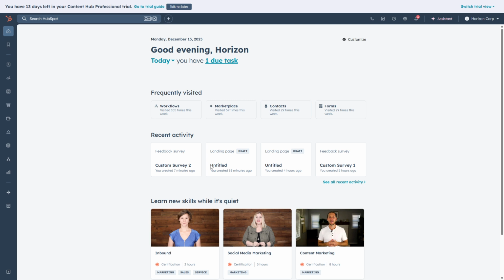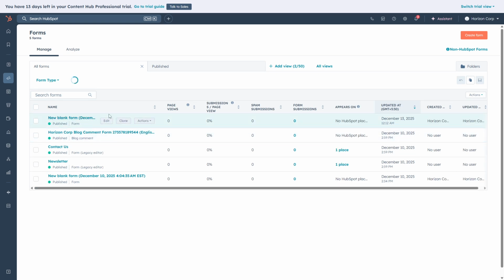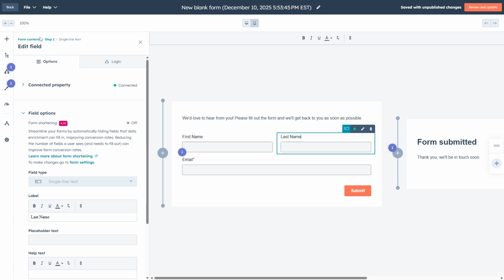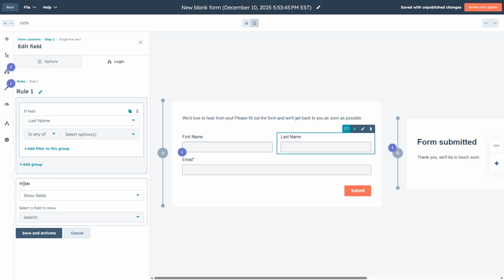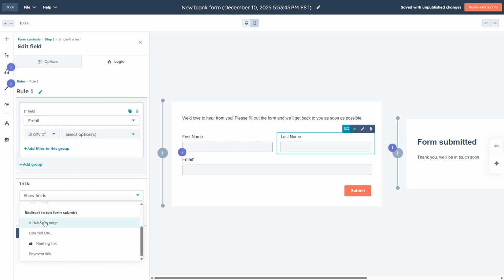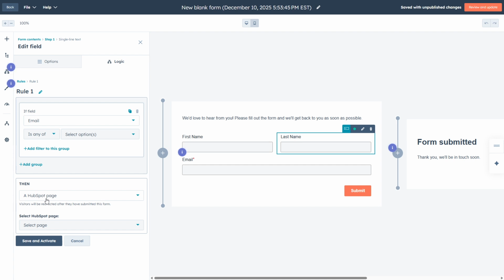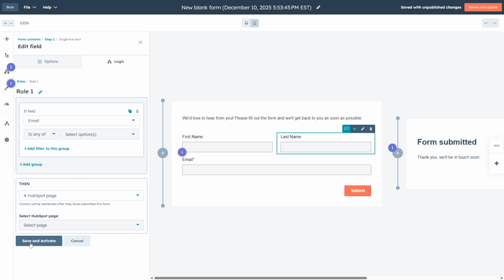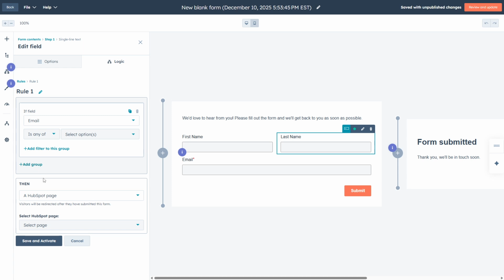How to Use Dependent Form Fields in HubSpot (2026 Guide)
How to Use Dependent Form Fields in HubSpot (2025 Guide)